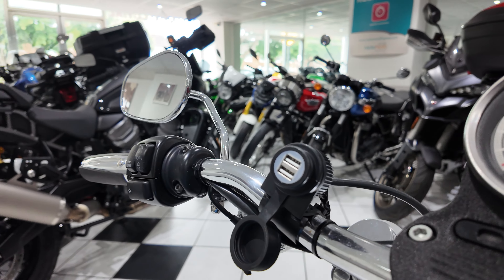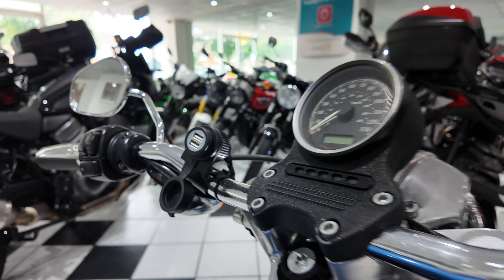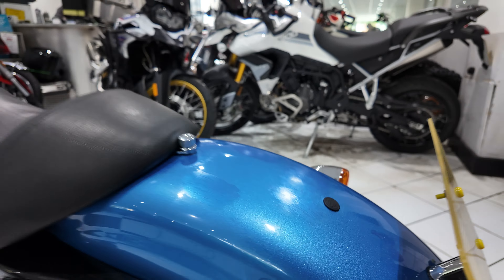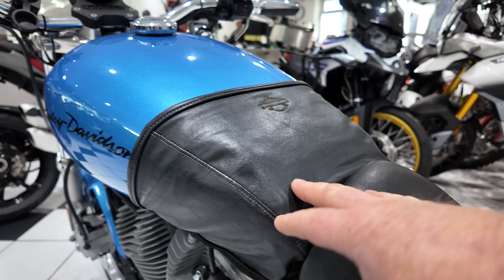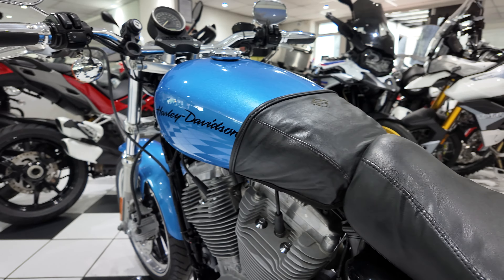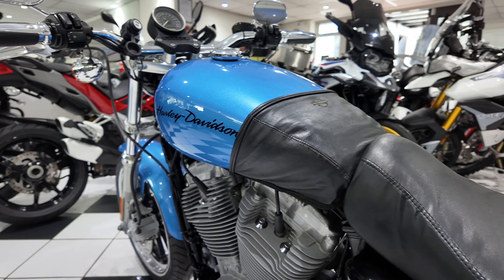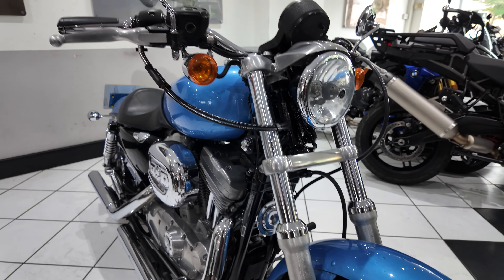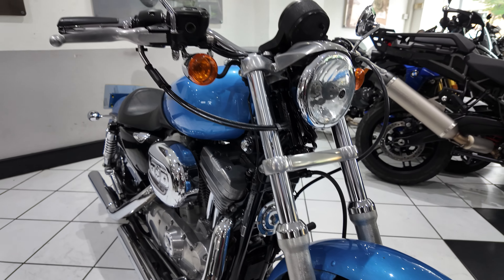2011 Harley-Davidson XL883L SUPERLOW